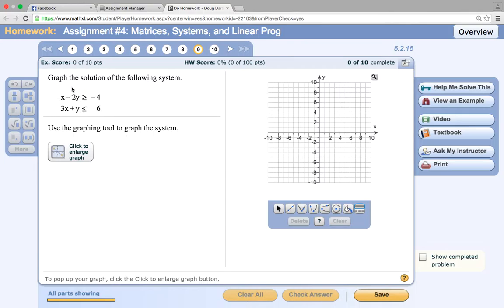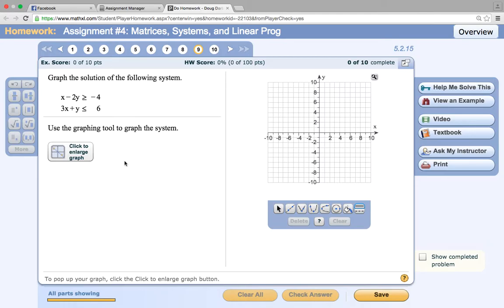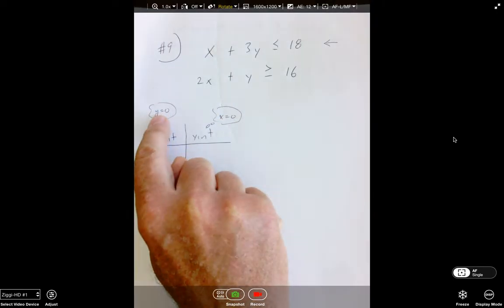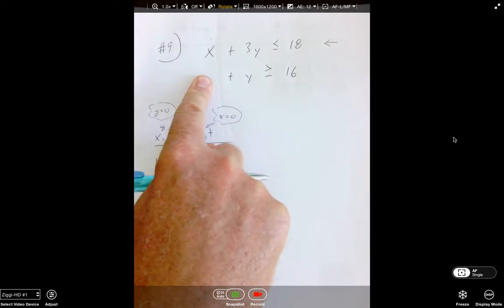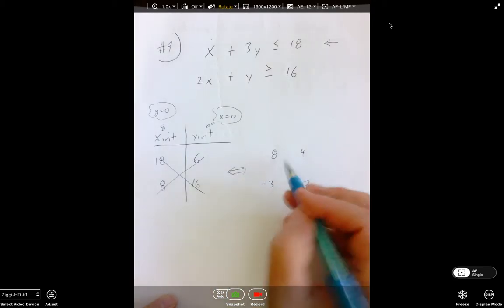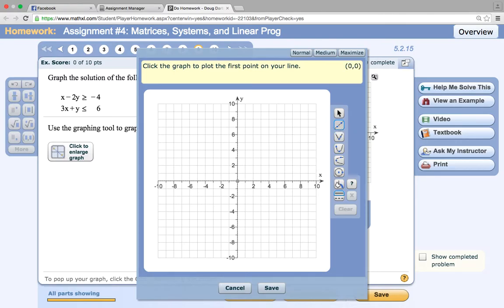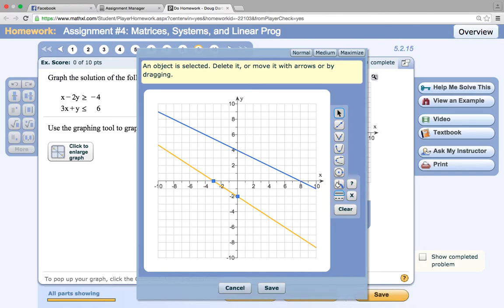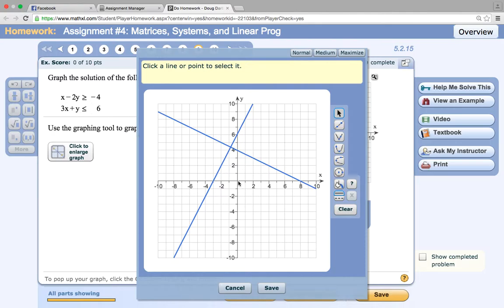Extra Example Problem #9 Assgn #4